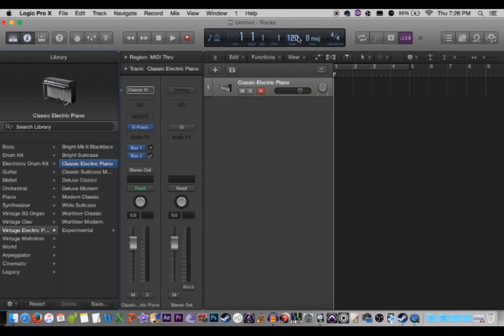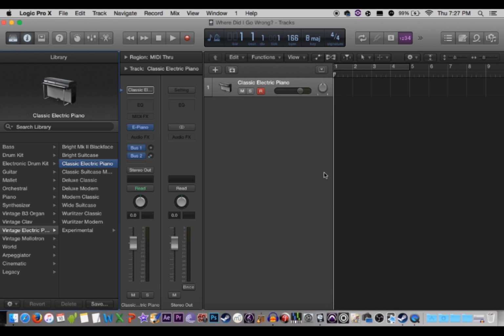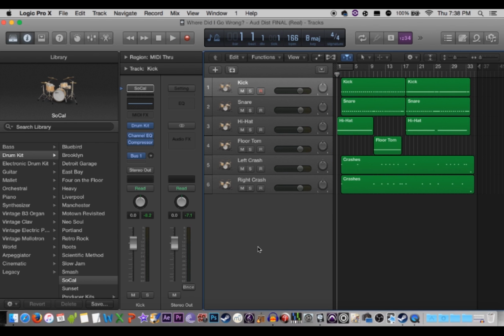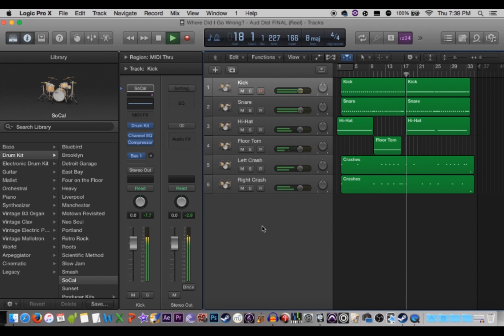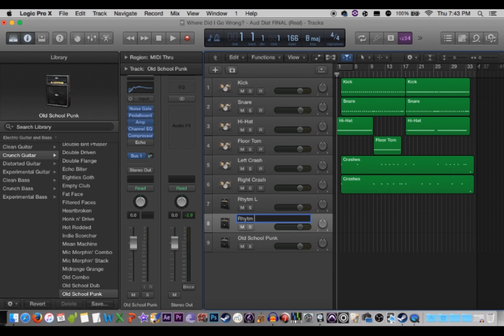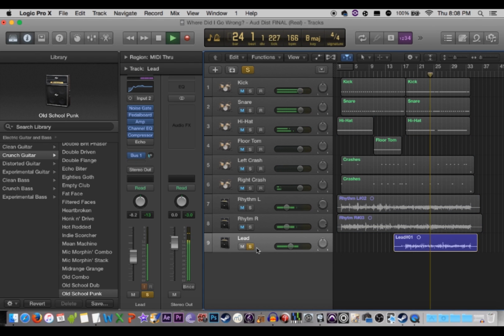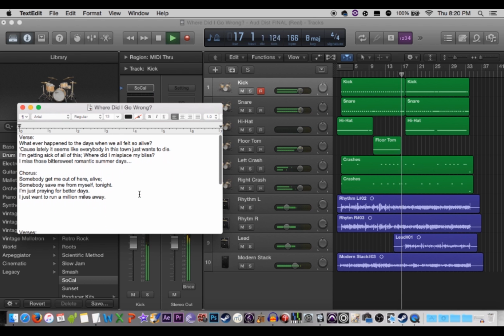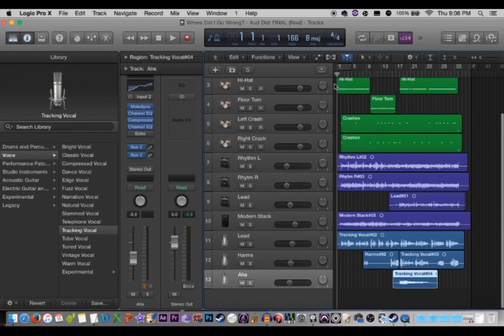How To Write and Record a Pop Punk Song - Verses and Choruses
This video was my final for my Audio Distribution class. In this video, I teach you how to completely write a verse and chorus, as well as recording them, in Logic Pro X, in the genre(s) of pop punk, pop rock, alternative, etc.